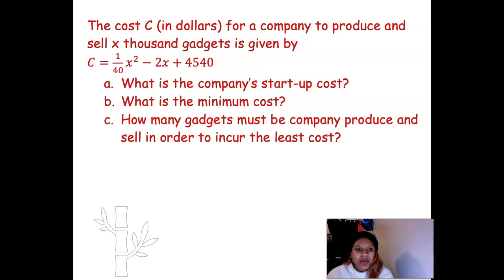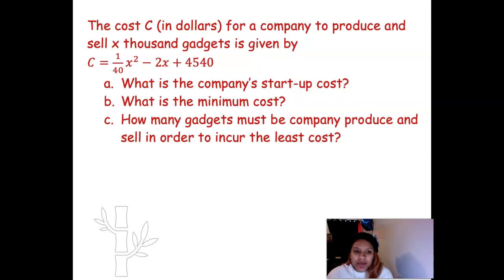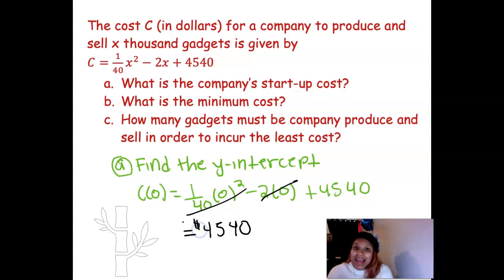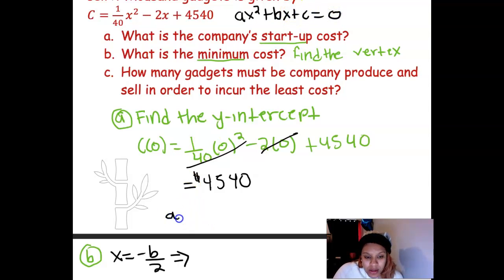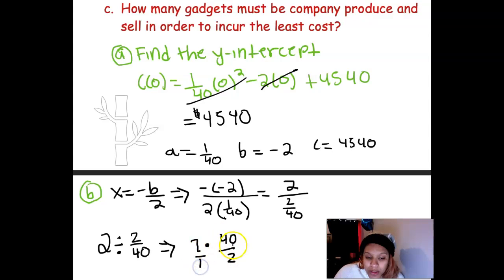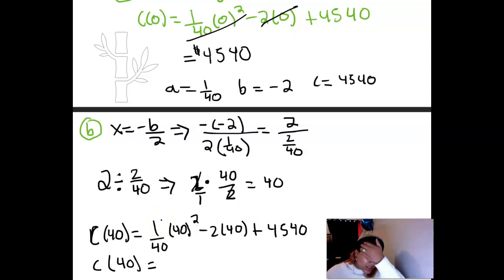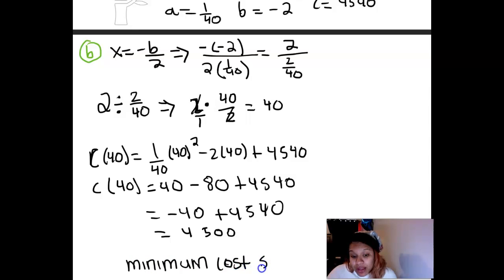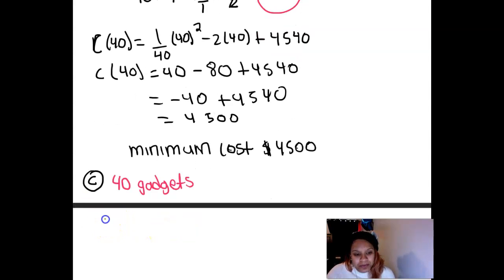Vertex Applications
Find the y-intercept and the vertex